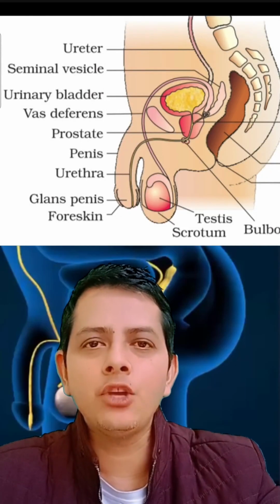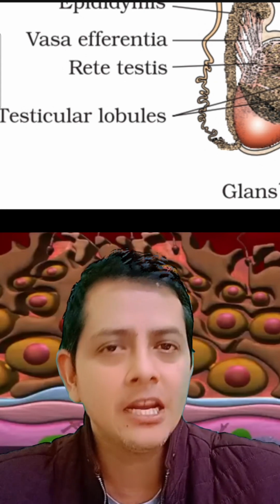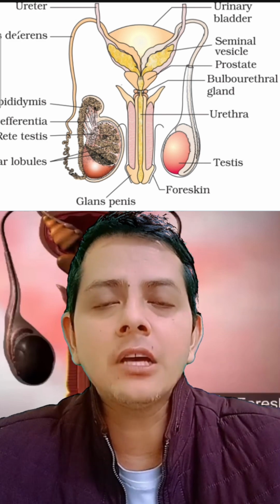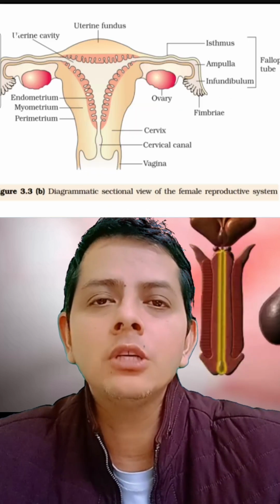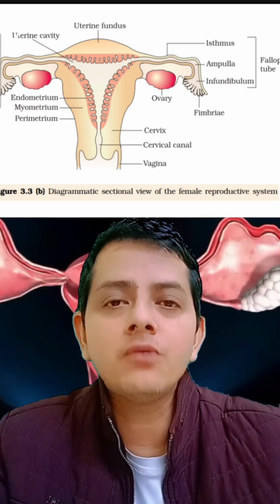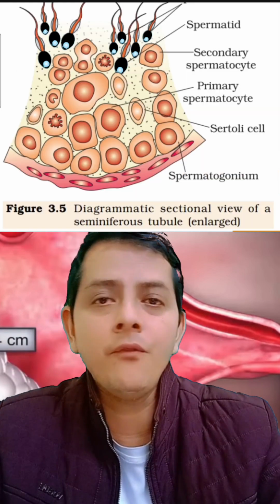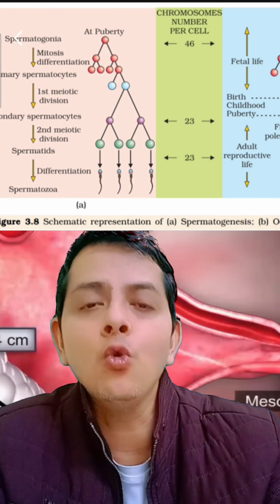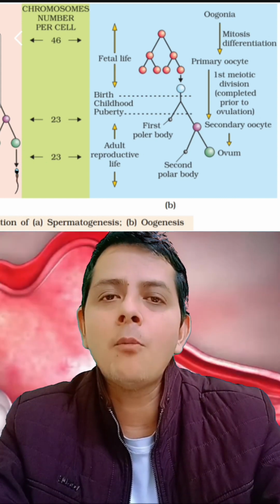Human Reproductive System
Human reproduction till OOGENESIS so Prostrate and cowper's explained In next Part